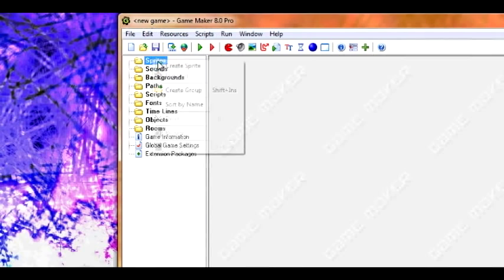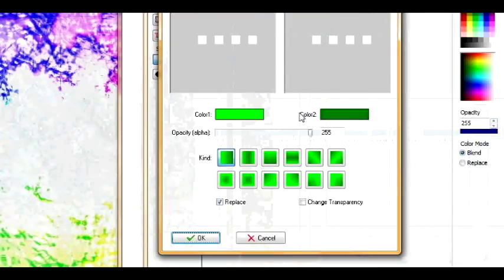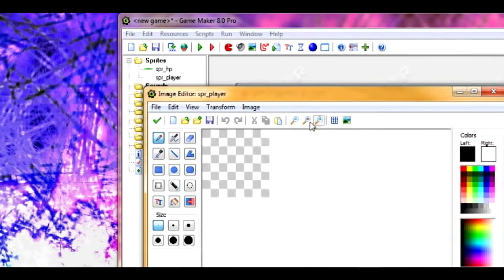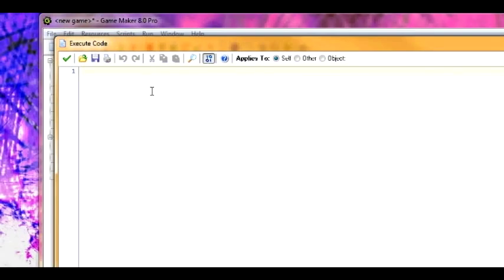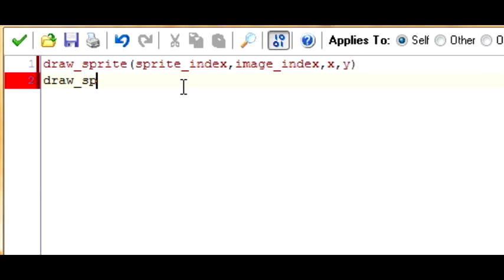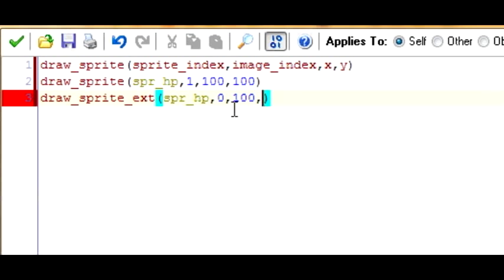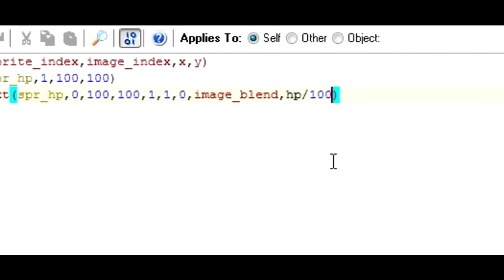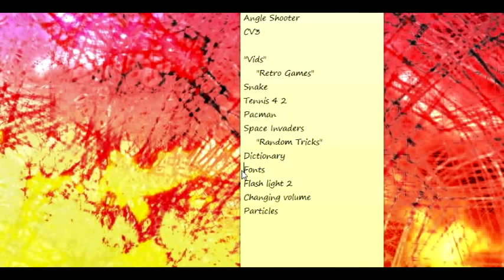RT "Gradient HP" : Game Maker Tutorial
In this tutorial I'll teach you how to make a health bar using a cool gradient effect